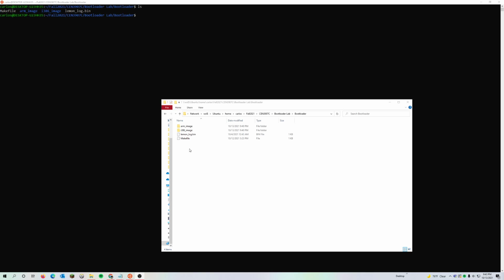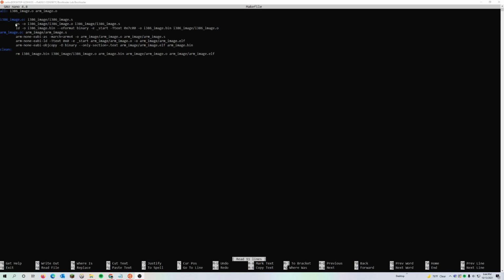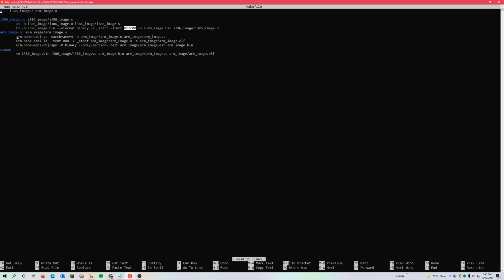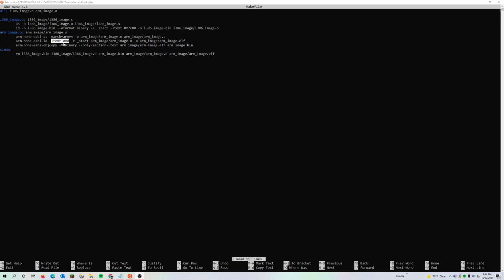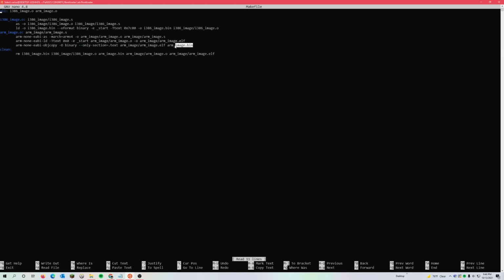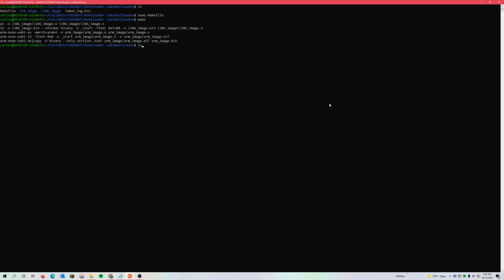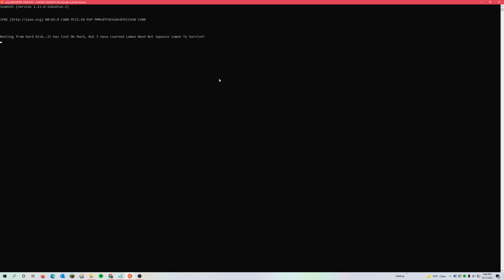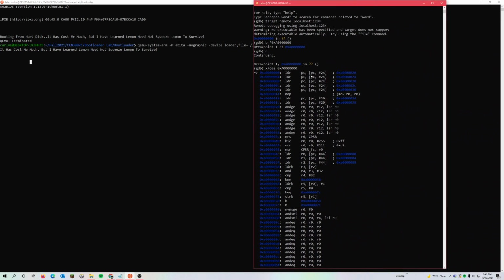Bootloader Screencast - Carlos Morales-Diaz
CEN3907C Bootloader Lab Screencast by Carlos Morales-Diaz